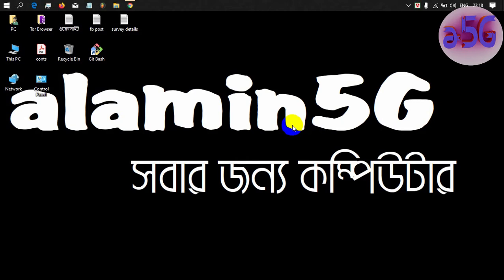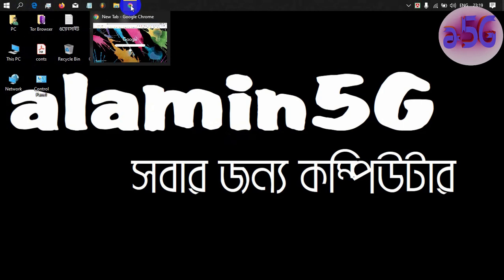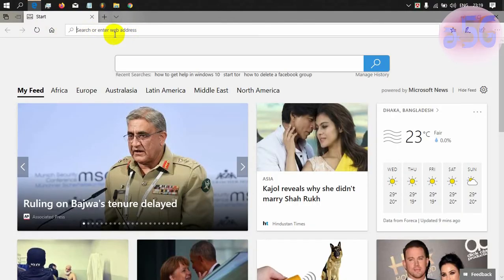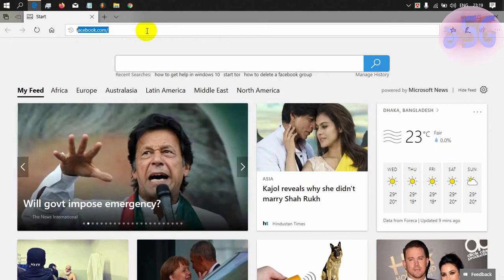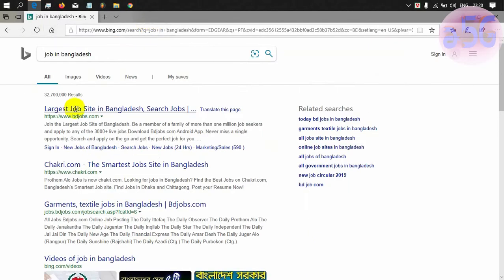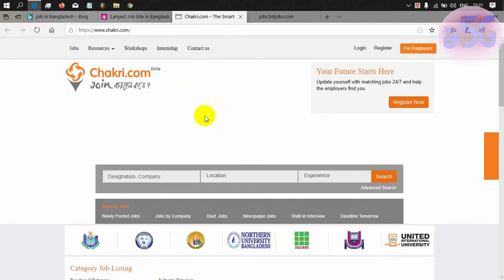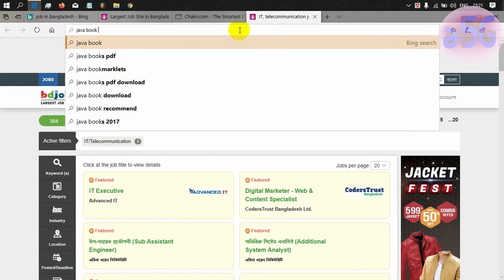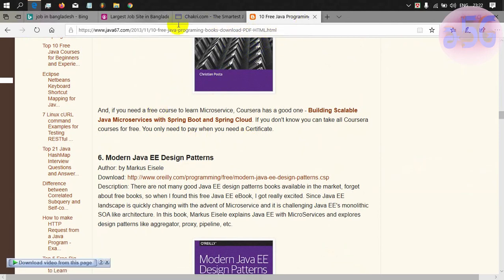3. Computer basic for child in Bangla - ইন্টারনেট ব্রাউজিং কি?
Hello, এই ভিডিও সিরিজটি হলো যারা কম্পিউটার এর প্রাথমিক ব্যবহার একবারেই জানেন না তাদের জন্য।  কম্পিউটার ব্যাসিক নিয়ে আরেকটি কোর্স আছে সেই টিউটোরিয়াল প্লেলিষ্ট টা দেখতে পারেন।

এই ভিডিওতে দেখানো হয়েছে, Internet Browsing কি? আসলে এটা বলতে কি বুঝায়, সুতরাং এই বিষয়টাই এই ভিডিওতে ক্লিয়ার করা হয়েছে।

যদি ভিডিওটি দেখে কিছু জানতে বা শিখতে পারেন, তাহলে বন্ধুদের সাথে শেয়ার করুন।